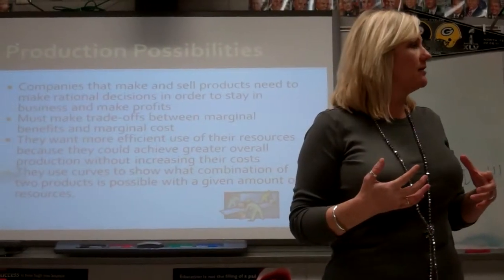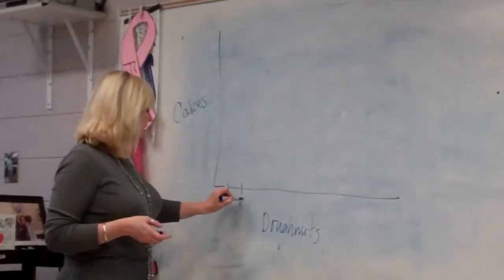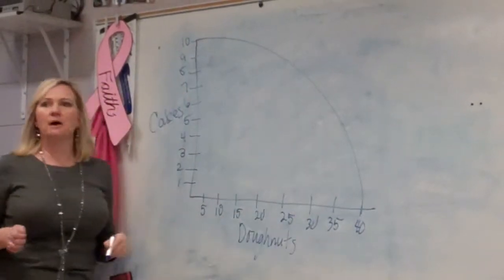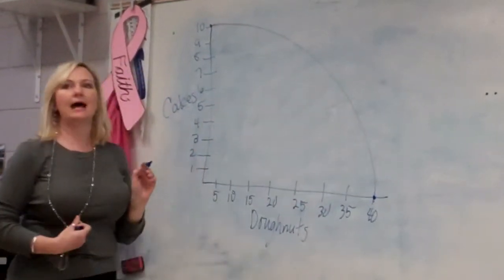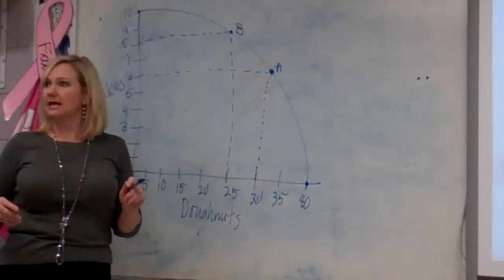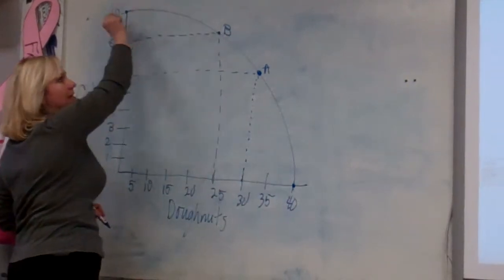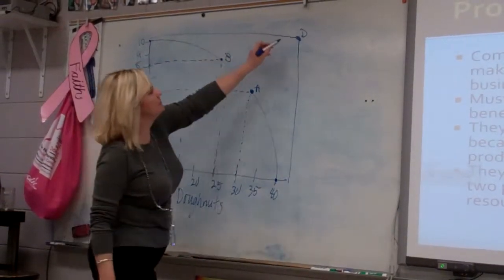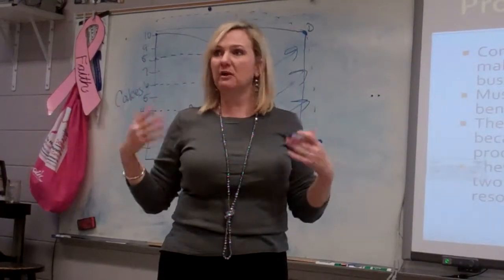Fundamentals 1C Production Possibilities Specialization